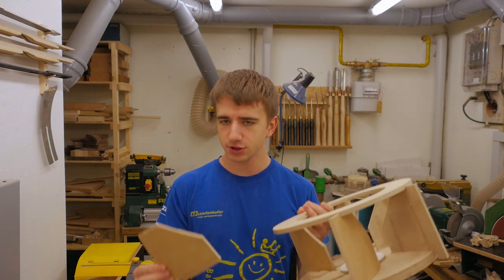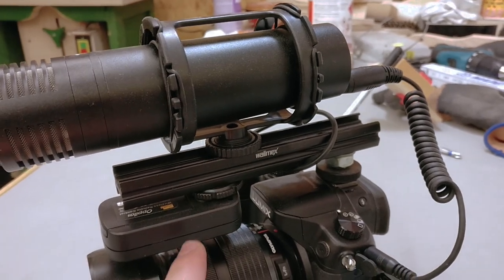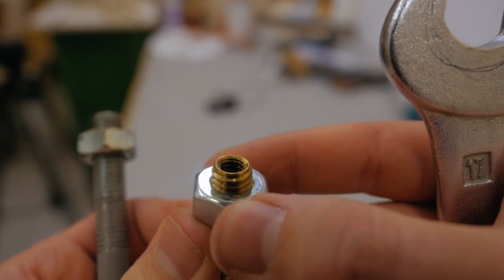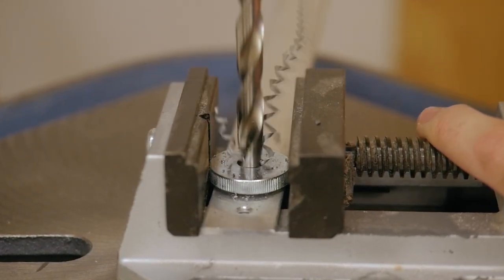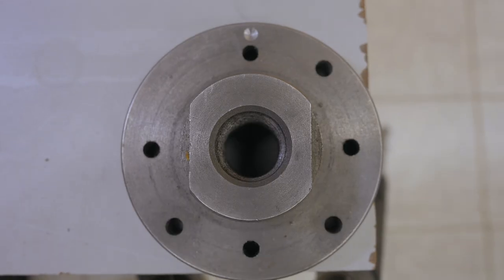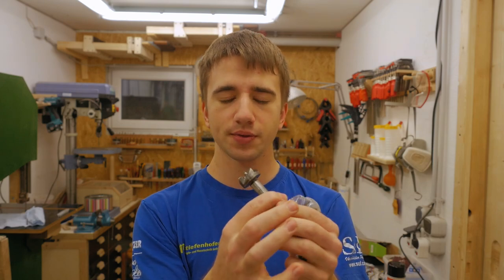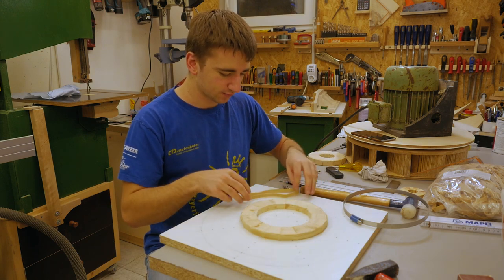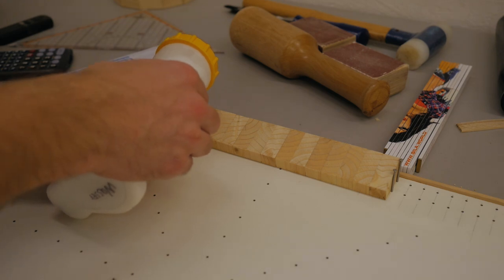Ring Glue-up Jig, Book Binding, Knobs and more (Random Shop Stuff 15)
Link to the rubber bands